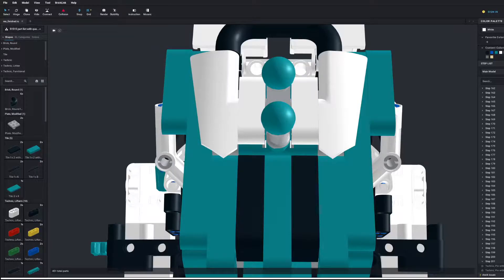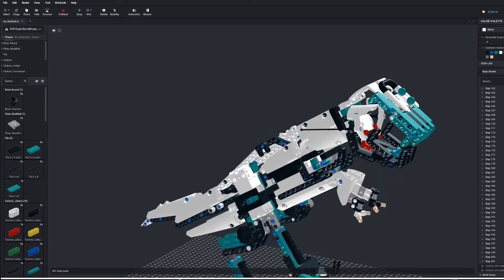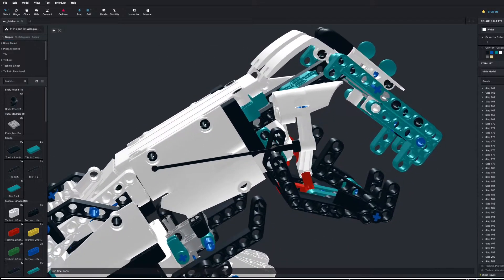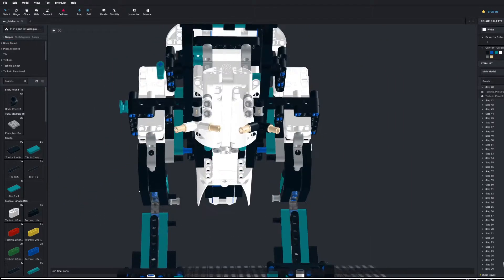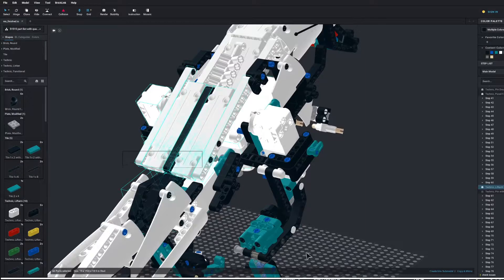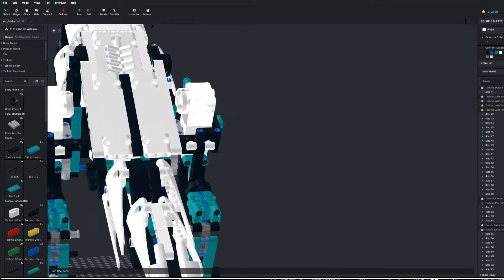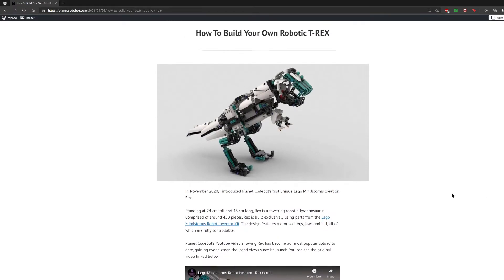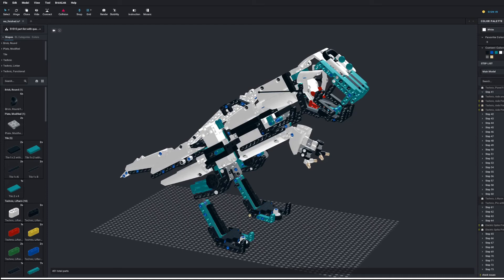How To Build A Lego Mindstorms TREX (Rex) - Free Build Guide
Planet Codebot shares its free build instructions to create Rex, the Lego Mindstorms Robot Inventor Tyrannosaurus.

Check out out Twitter page for more awesome STEAM ideas ands to share your builds.